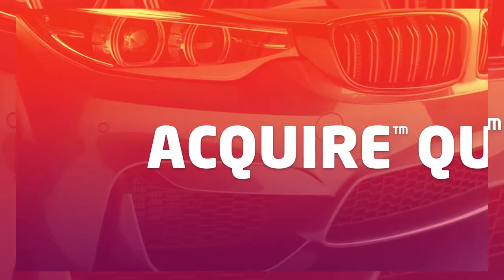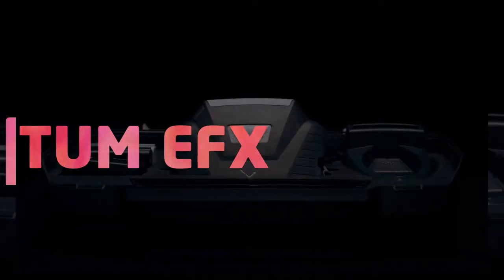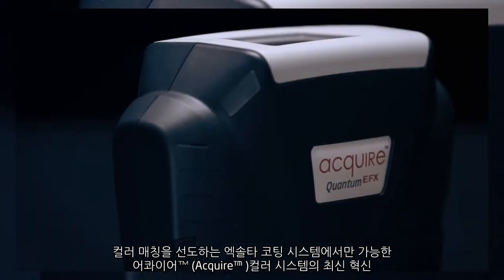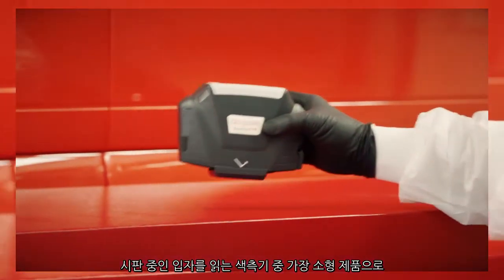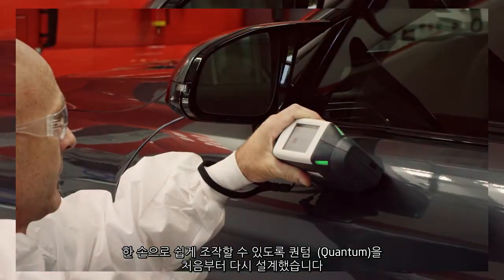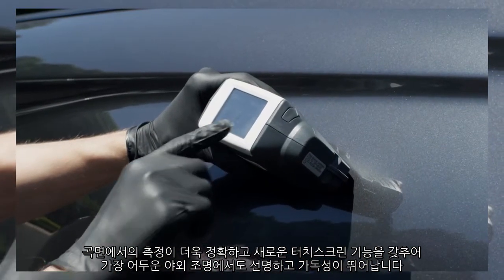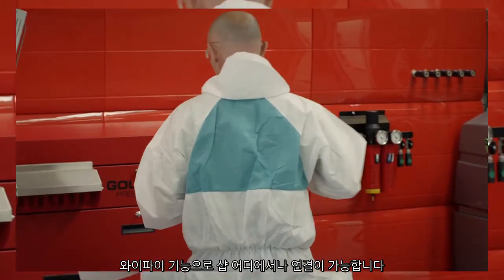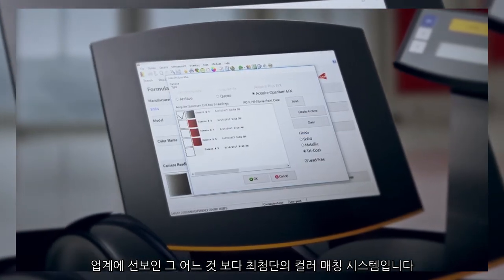어콰이어 퀀텀 EFX 색측기 소개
엑솔타 컬러 도구 어콰이어 퀀텀 EFX (Acquire Quantum EFX) 색측기